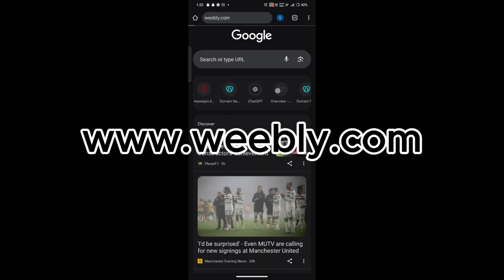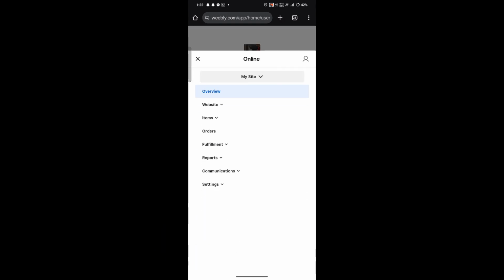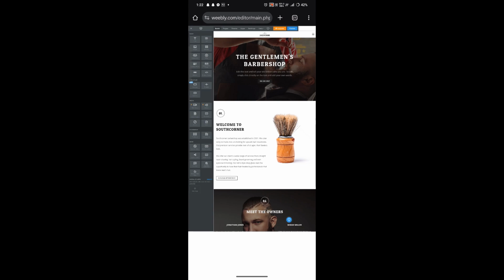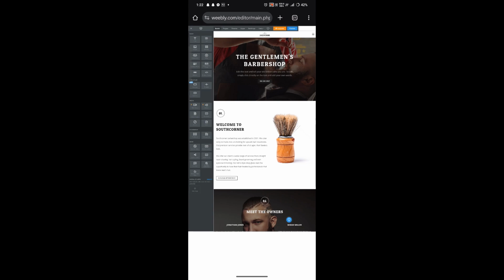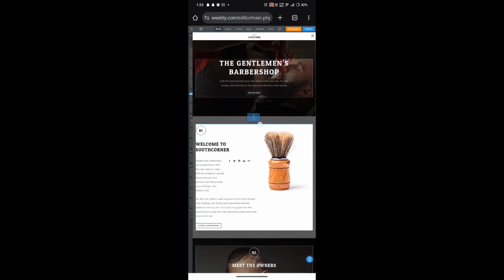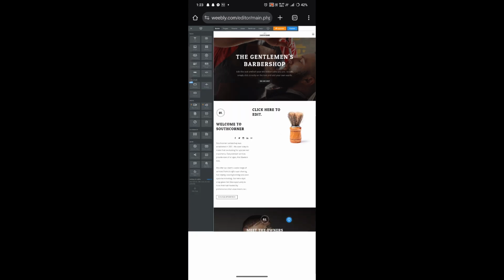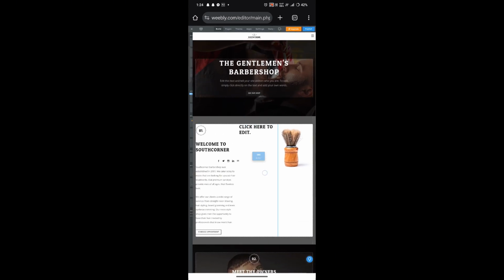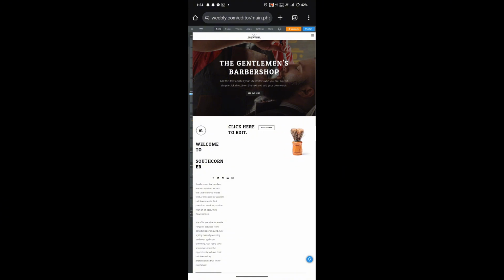How to Design Website in Weebly 2025?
Ready to create a stunning website? This step-by-step guide will show you how to design a website in Weebly from scratch! Whether you’re building a personal blog, portfolio, or business site, this tutorial covers everything you need to know. 🚀

Get expert advice on designing, managing, and optimizing your website. 🛎️

👉 Watch now and start building your dream website!